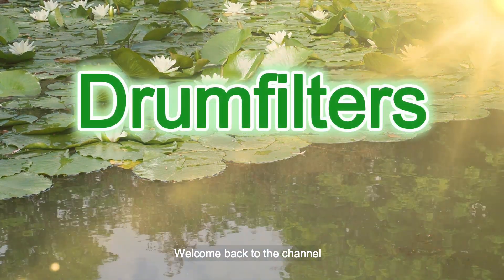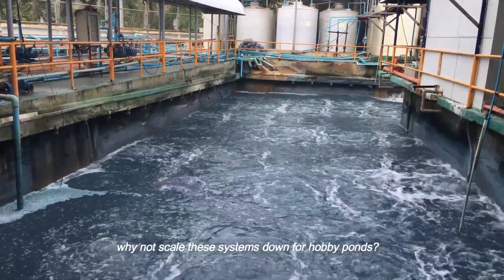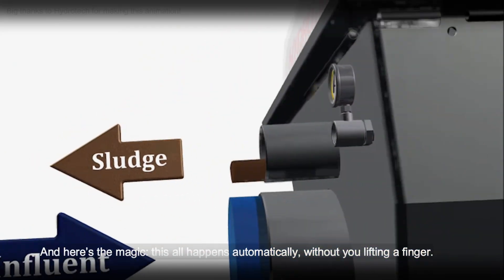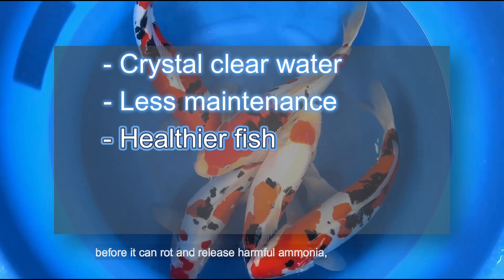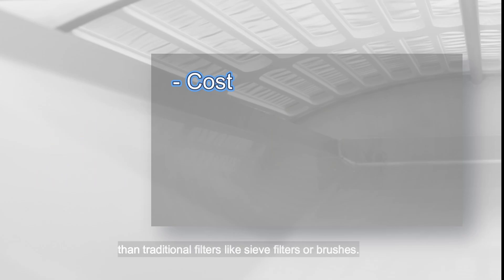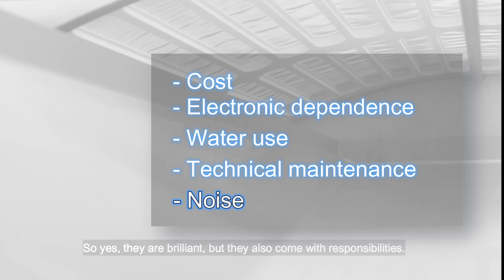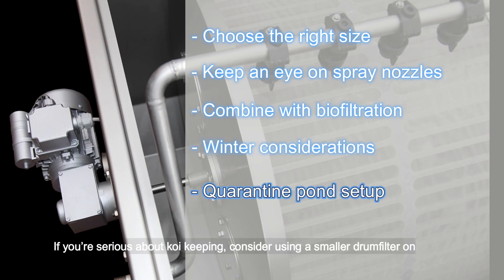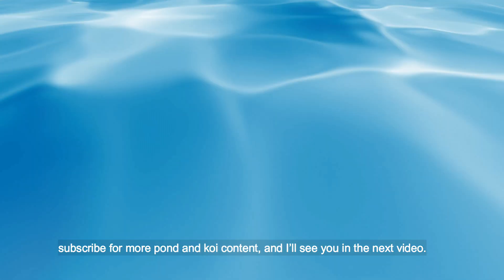⚙️ Drumfilter (RDF) Explained – Pros, Cons & Tips from a Pond Filtration Expert!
Are you struggling to keep your koi pond water crystal clear? Discover the secret technology behind professional pond filtration — the Rotary Drum Filter (RDF), also known as a drumfilter.

In this video, we dive deep into everything you need to know about this game-changing mechanical filtration system:
🔹 Why drumfilters became so popular in the pond hobby
🔹 How a drumfilter works (step-by-step explained)
🔹 Top 5 benefits every koi keeper should know
🔹 The disadvantages and what to watch out for
🔹 Practical tips for installing, maintaining, and using a drumfilter

Whether you’re a passionate koi keeper or just getting started with your pond, understanding how a drumfilter works will completely change how you manage water quality and fish health.

👉 Watch till the end for practical tips that help you get the best performance out of your drumfilter setup!

📌 Chapters:
00:00 – 00:29 Intro
00:30 – 01:28 Why Drumfilters Became So Popular
01:29 – 02:25 How a Drumfilter Works
02:26 – 03:50 Top 5 Benefits of Drumfilters
03:51 – 05:15 Disadvantages to Consider
05:16 – 06:45 Practical Tips & Usage
06:46 – 07:18 Outro